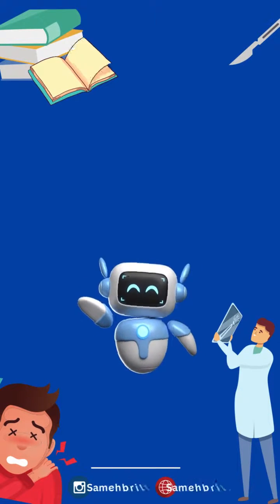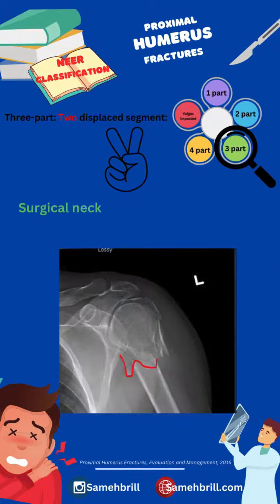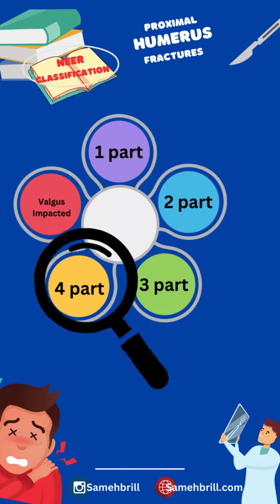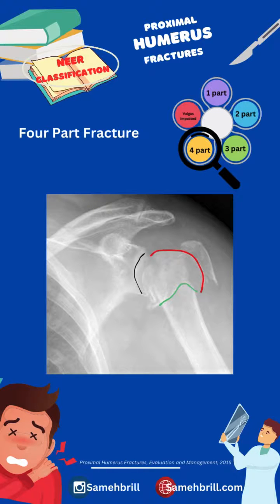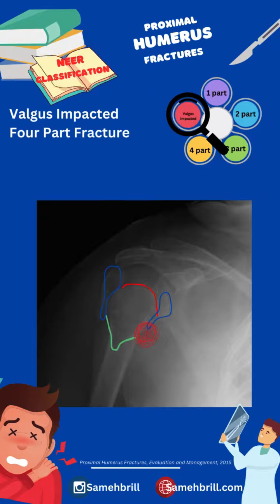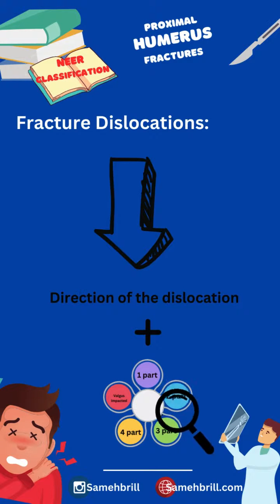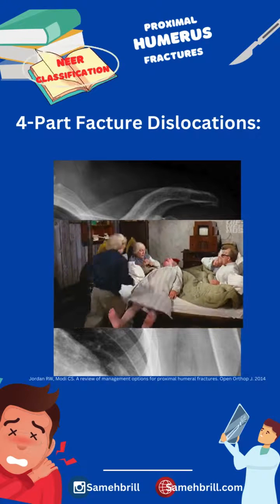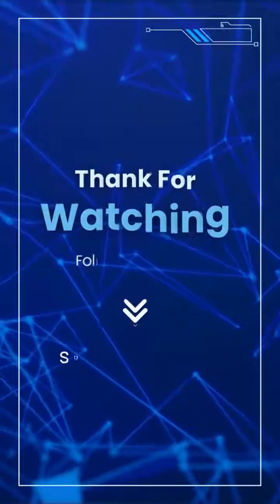OrthoConcepts - Neer classification of Proximal Humerus | Humeral Head Fractures (Part 3)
Master the basics of Neer classification for proximal humerus fractures! This video dives into:

Anatomic segments of the proximal humerus
Neer's 4-part classification system (1-part, 2-part, 3-part, 4-part)
Criteria for fracture displacement and classification
Clinical implications of Neer classification for treatment decisions